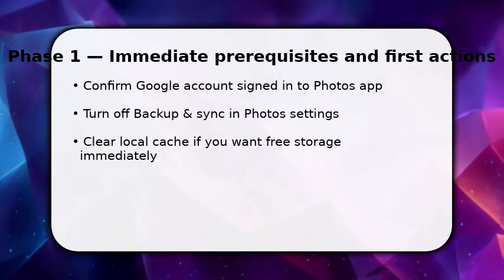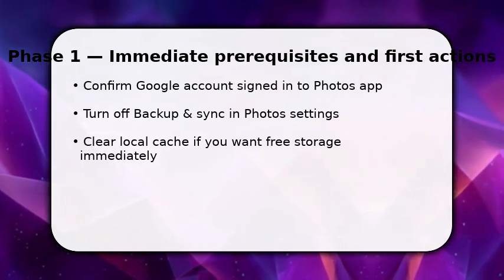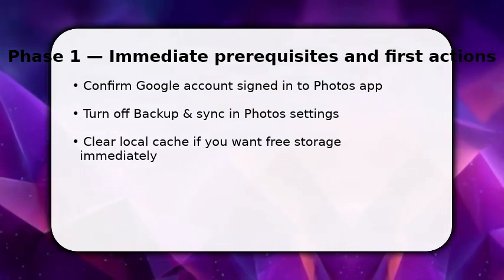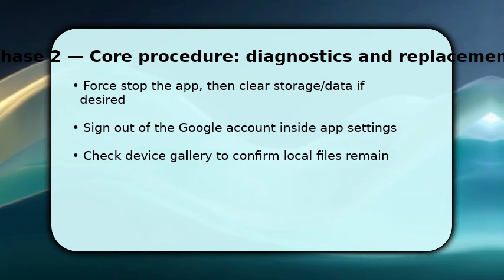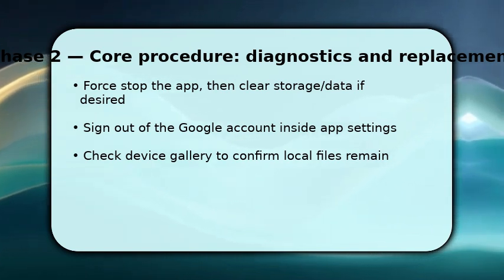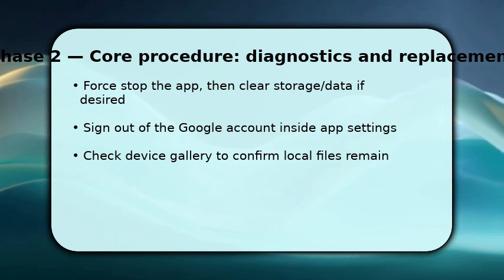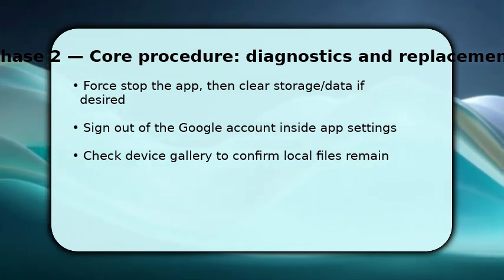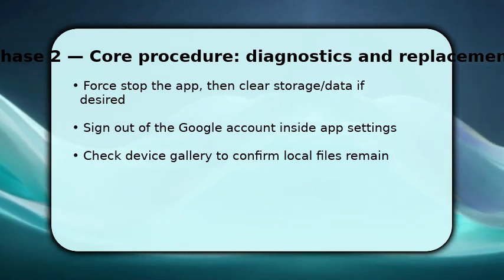How to Remove Google Photos from My Phone - Step by Step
How to Remove Google Photos from My Phone - Step by Step | 🔒 Surfshark VPN Deal — Stay private and secure. $1.99/mo + 3 Months Free ▸

Learn the easy steps to remove Google Photos from your mobile device. This video guide walks you through backing up, uninstalling apps and cleanup processes for a clutter-free experience.

remove Google Photos, uninstall app on phone, clean up photos storage, back up images before removal, Google Photos settings, delete account from device, manage mobile photo library, opt out of automatic syncing, reset to factory defaults for phones